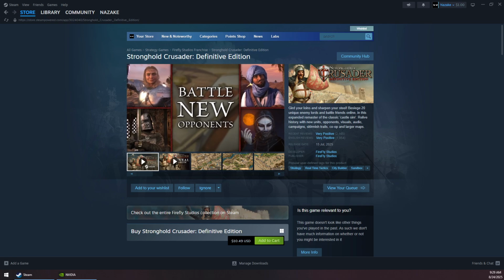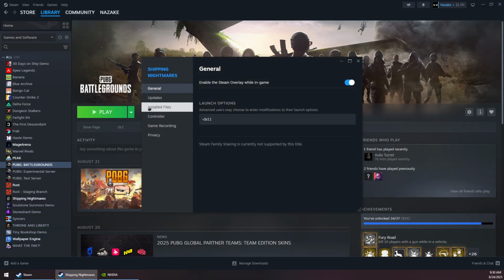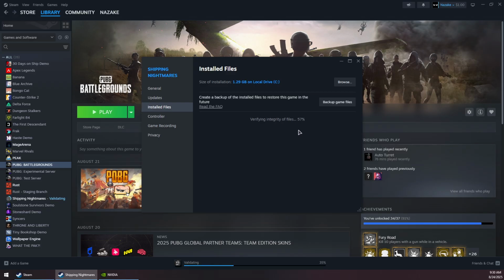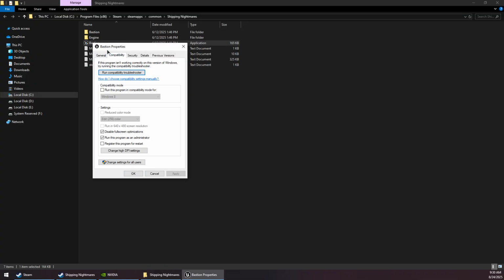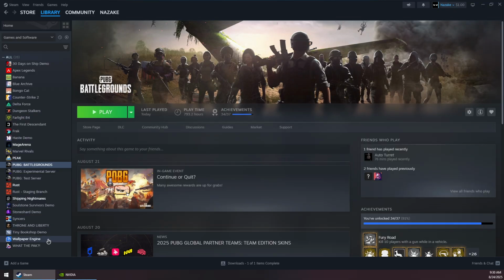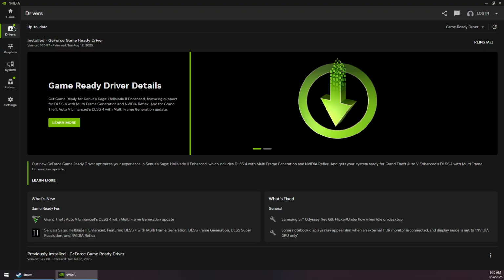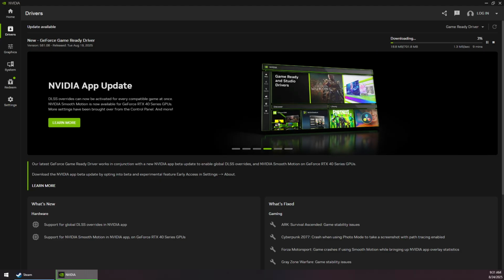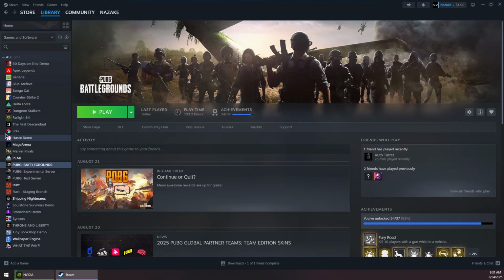How To Fix Stronghold Crusader: Definitive Edition Crashing On Steam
Is Stronghold Crusader: Definitive Edition crashing on startup or during gameplay? This complete troubleshooting guide will show you step-by-step how to fix crashes, freezes, and launch issues on Steam for good. We cover verifying game files, updating drivers, compatibility modes, and other proven solutions to get you back to your castle.